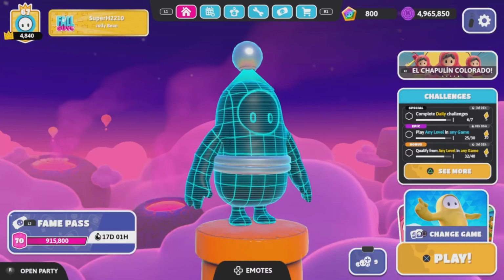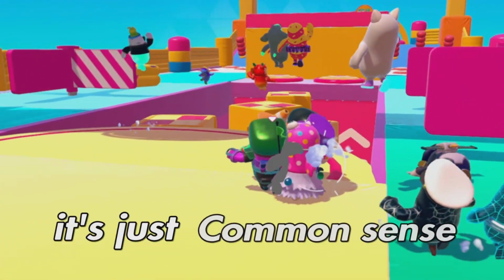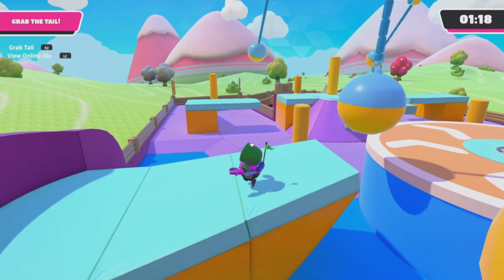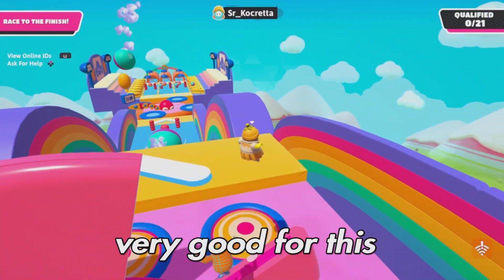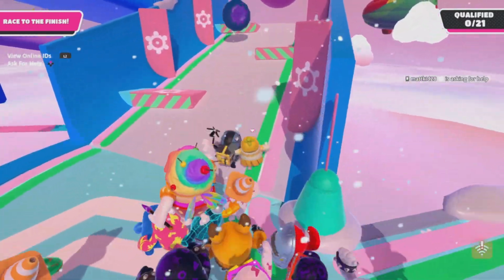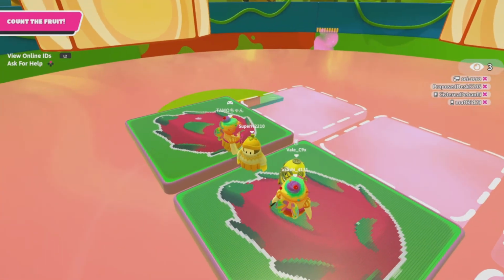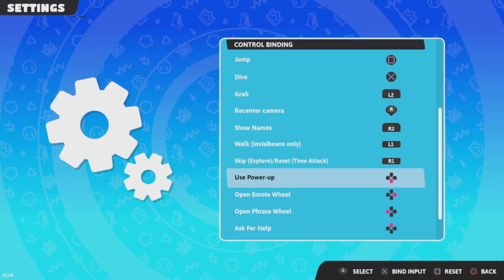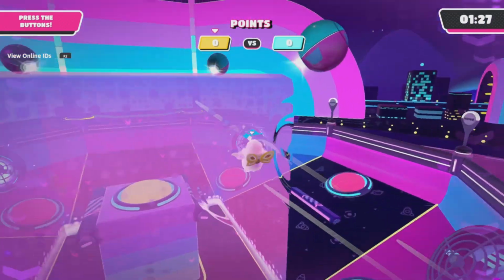Fall Guys Added 3 More Free Skins!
Winning with each new free kudos skin